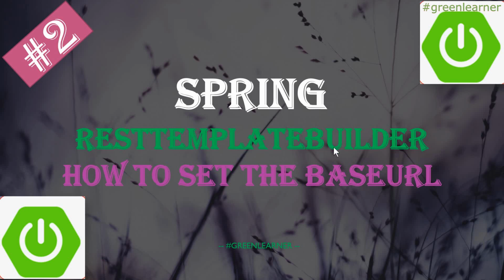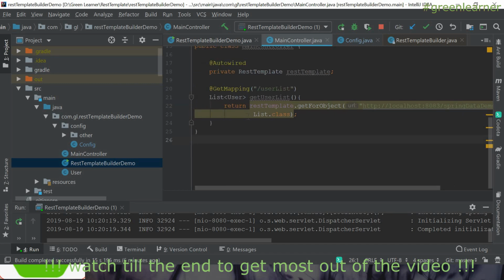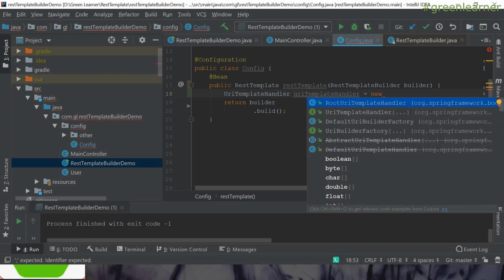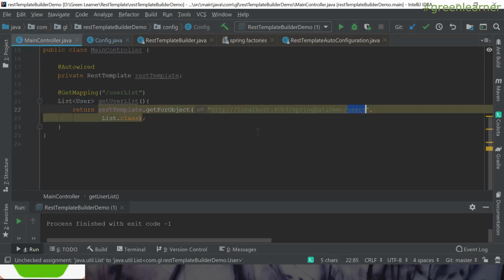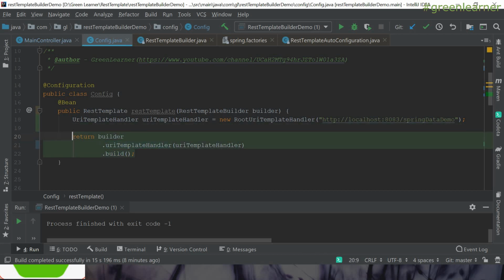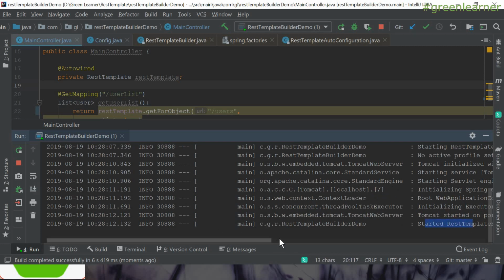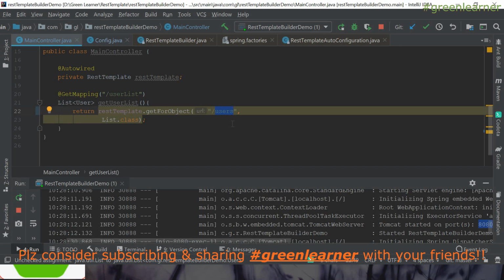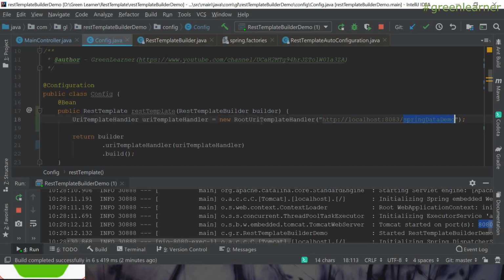RestTemplateBuilder || How to add baseUrl in RestTemplate || How to set root uri in RestTemplate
This video explains the following topics about Spring RestTemplateBuilder and how to set base URL in the rest template -

1. What is Spring RestTemplateBuilder?

2. How to create an instance of Spring RestTemplate using RestTemplateBuilder?

3. How to set base URL in restTemplate?

Related videos that must be looked into -

Happy Learning!!
Cheers!!